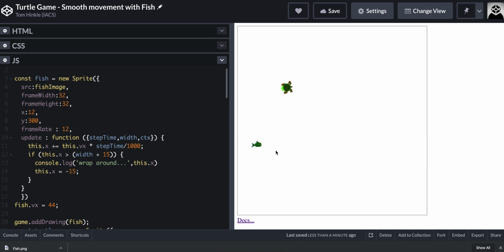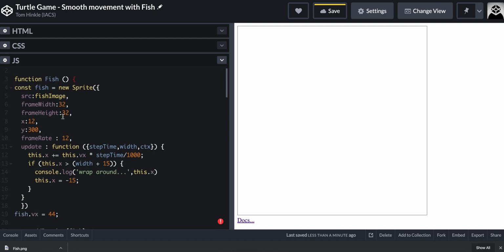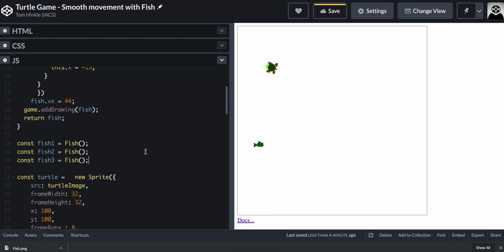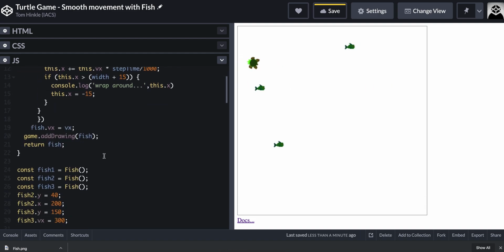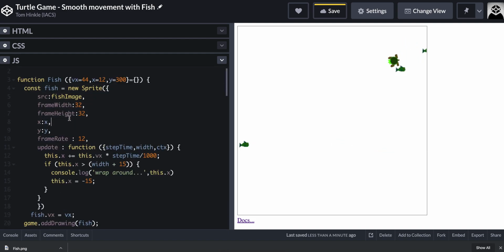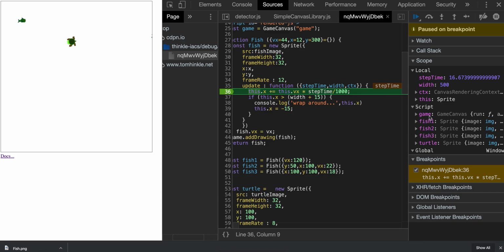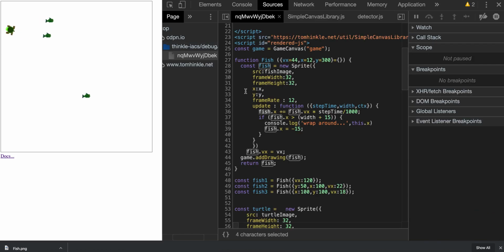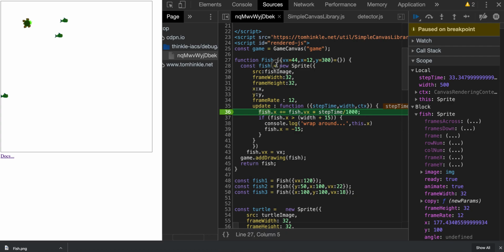Creating multiple sprites of a similar type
Using functions to "wall off" variable scope and create separate objects with their own states.